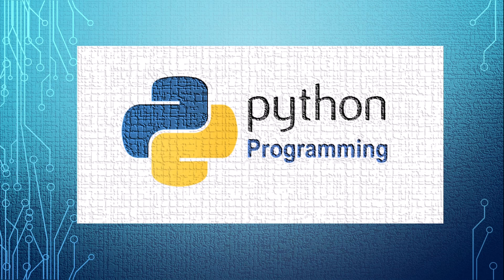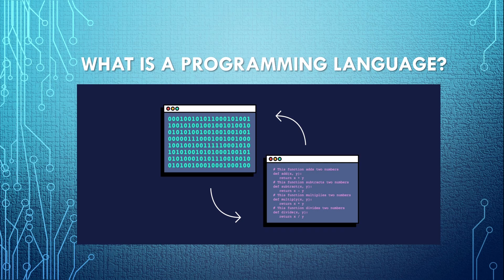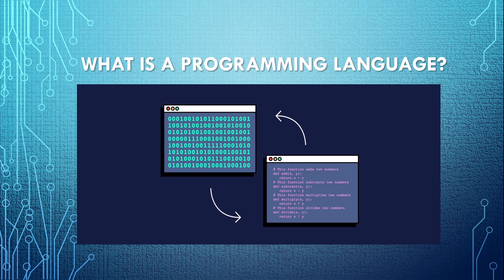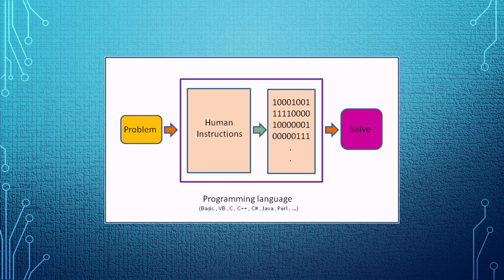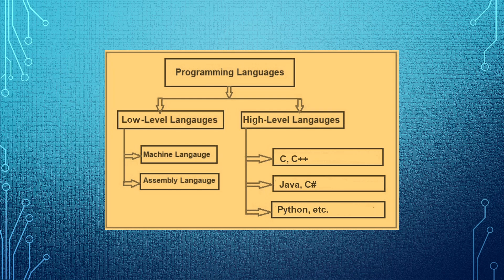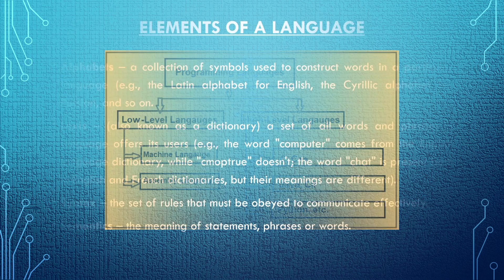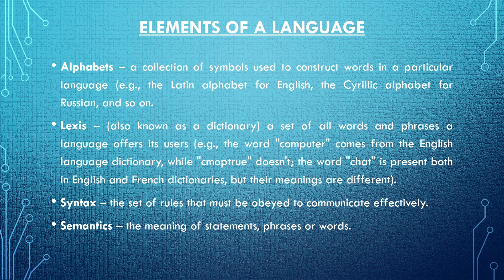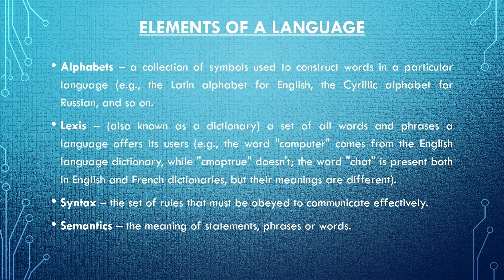1.1 What is a Programming Language?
Python Programming| Python for everyone|
Second video of the full Python Programming Course.